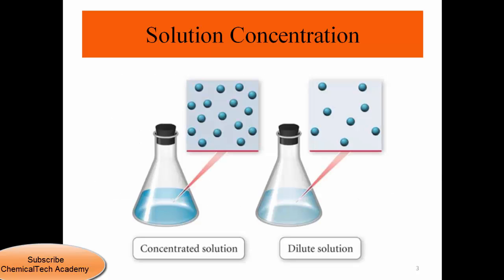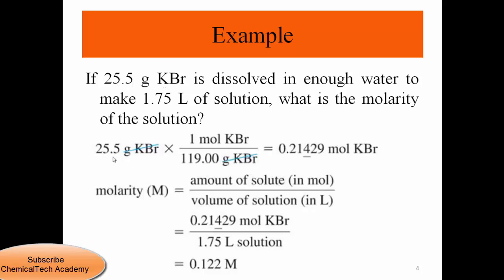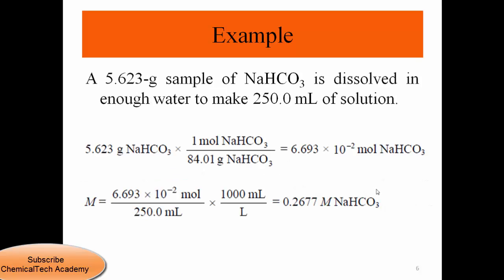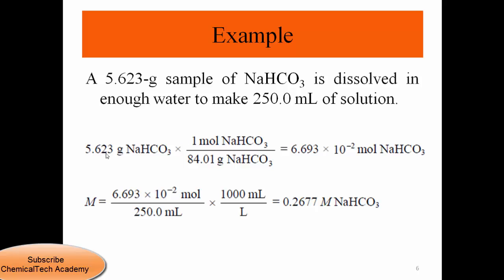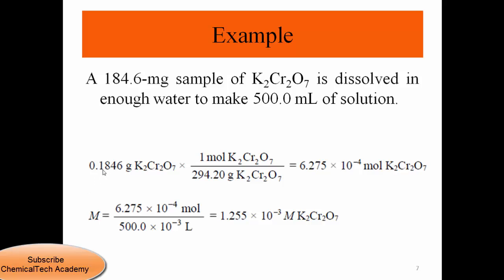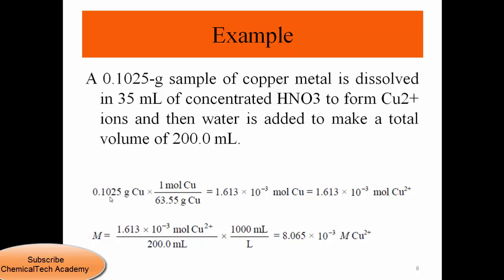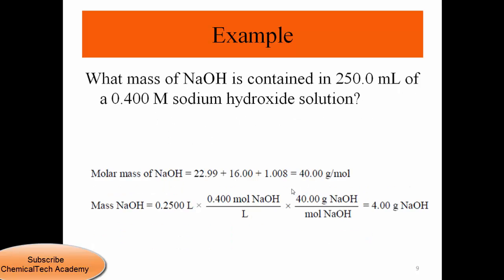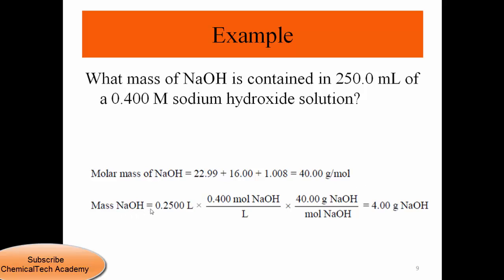General Chemistry Concentration of Solution Part 2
Chemistry Tutorial and Lectures

References:
Chemistry: The Central Science -  Theodore E. Brown, H. Eugene LeMay, Bruce E. Bursten , Catherine Murphy , Patrick Woodward , Matthew E. Stoltzfus , Pearson; 13 edition ChemicalTech Academy provides free tutorial videos in areas such as Mathematics, Calculus, Algebra, Trigonometry, Physics, Chemistry, Organic Chemistry and many more.
Dr. Masi